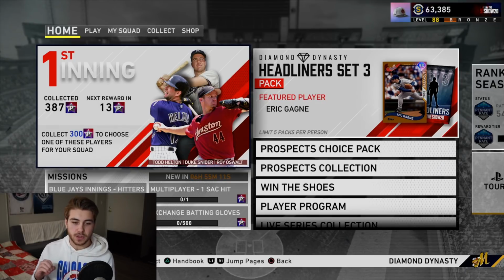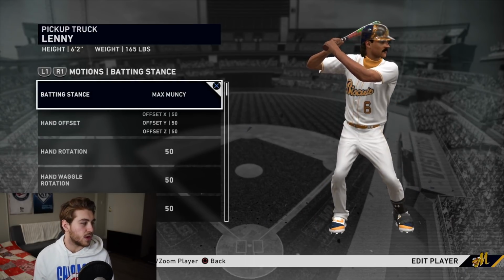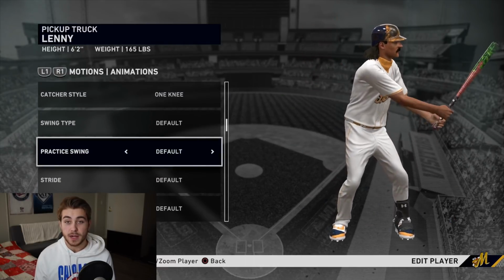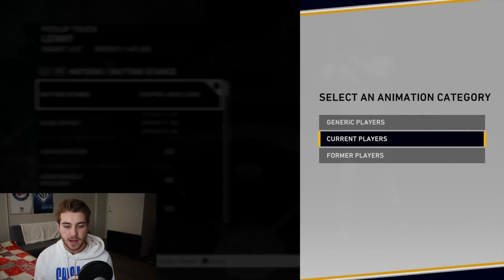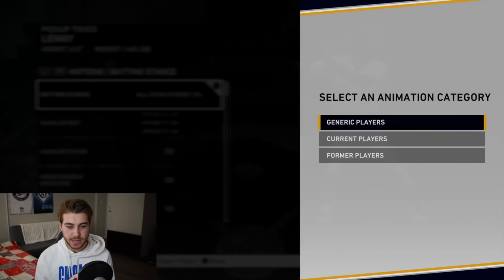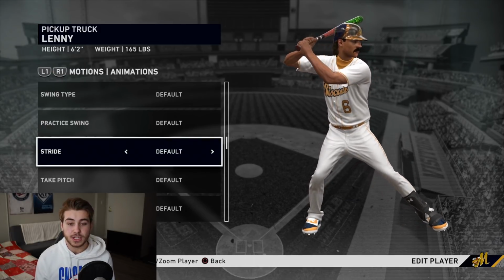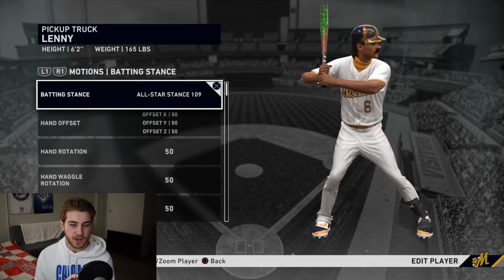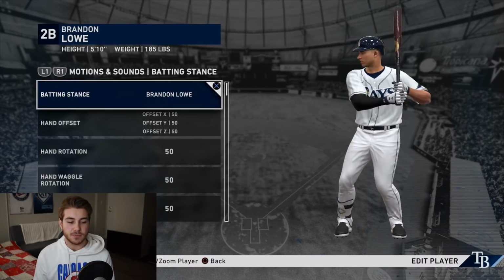The BEST Batting Stances And Swings For Your Created Player! MLB The Show 20 Diamond Dynasty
The Best Swings For Your Created Player In Diamond Dynasty! Best Batting Stances And Swing For Your CAP To Be INSANE! These Are The Best Generic Swings And Stances In MLB The Show 20! BEST Way To Build Your Created Player!